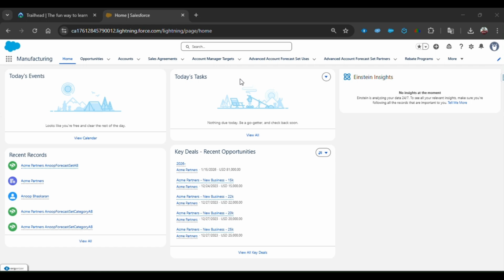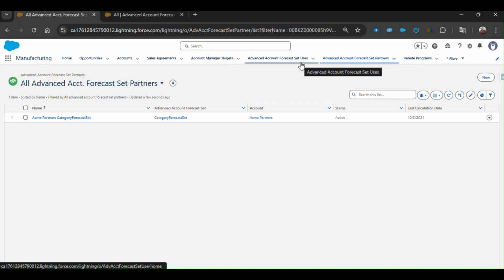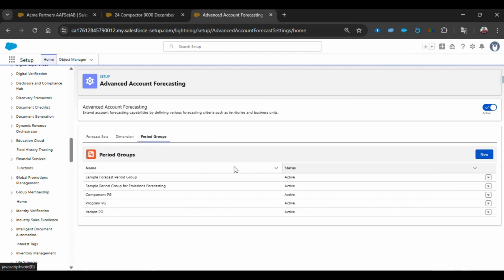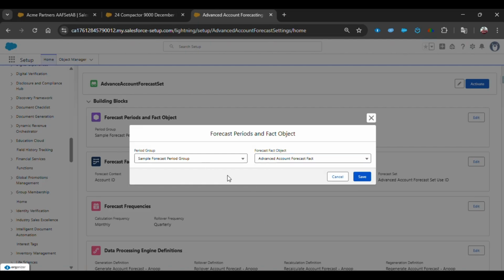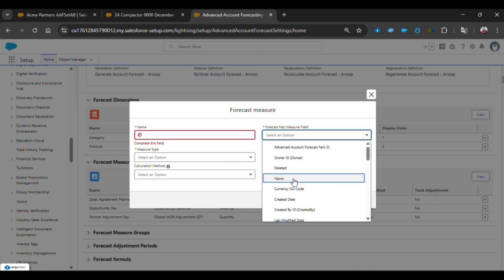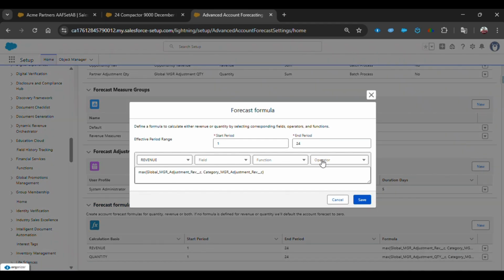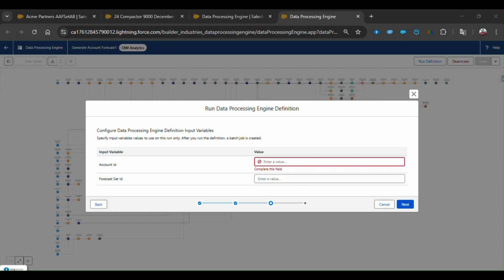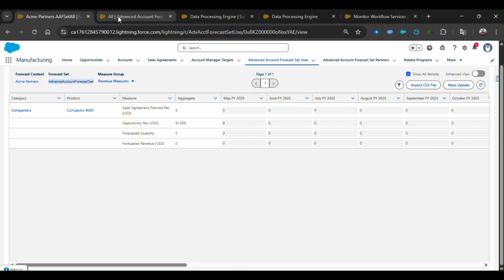Salesforce Manufacturing Cloud - Advanced Account Forecasting